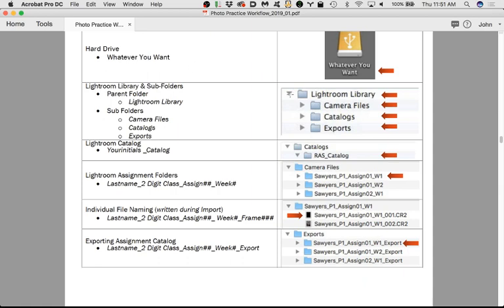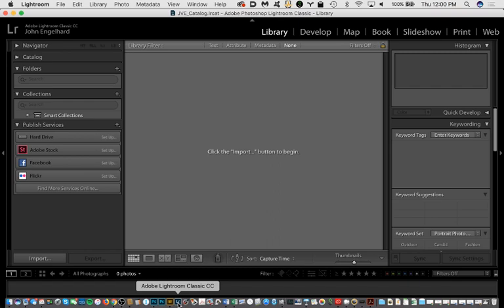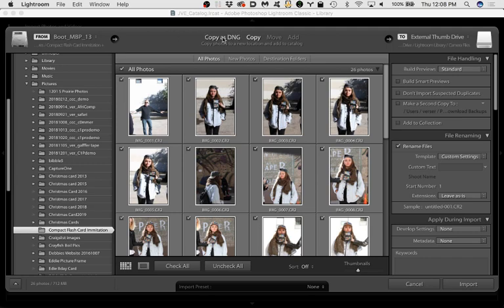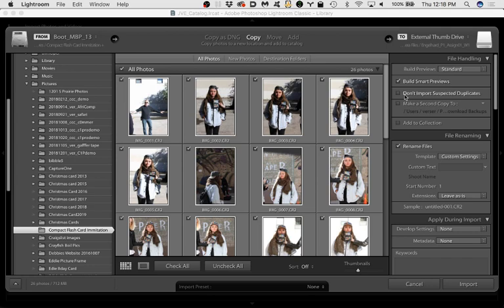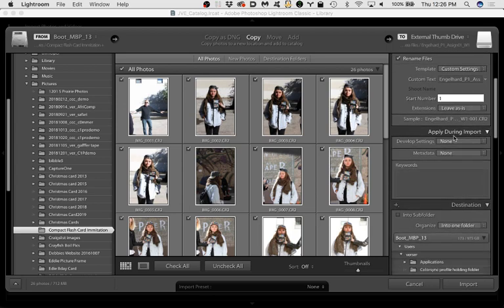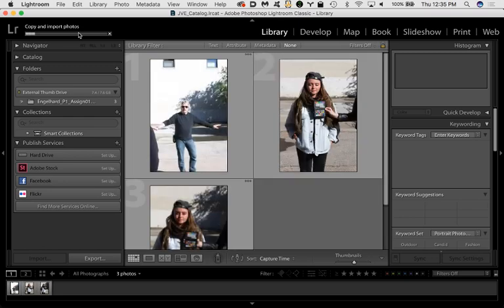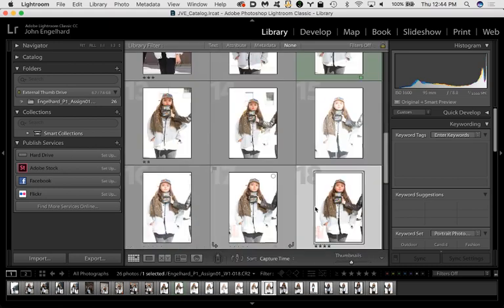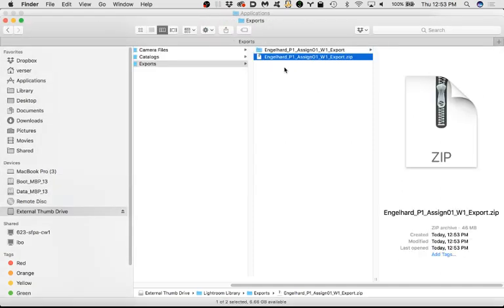Lightroom Workflow Part 2